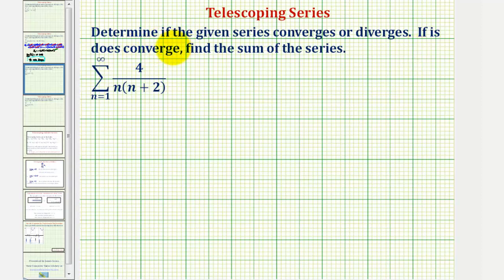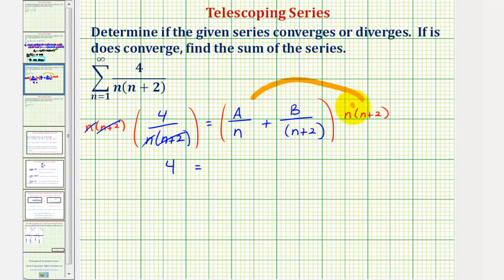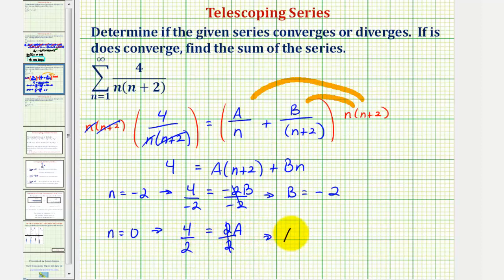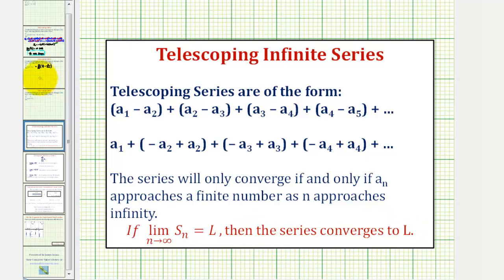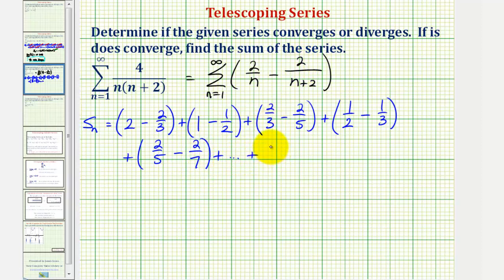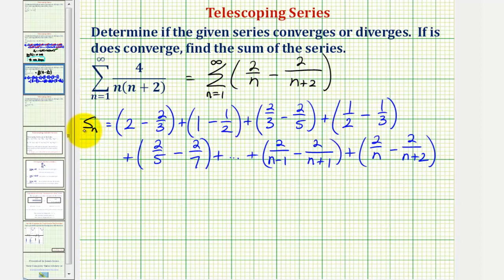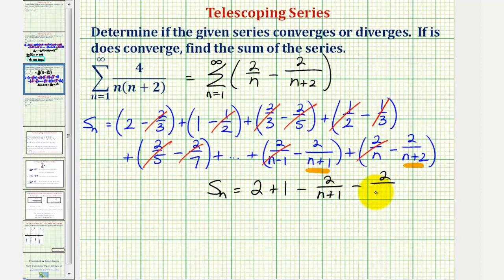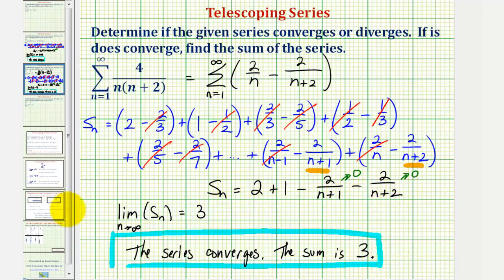Ex 3: Telescoping Series with Partial Fractions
This video explains how to determine if a telescoping series converges or diverges.  If it converges the sum is found.